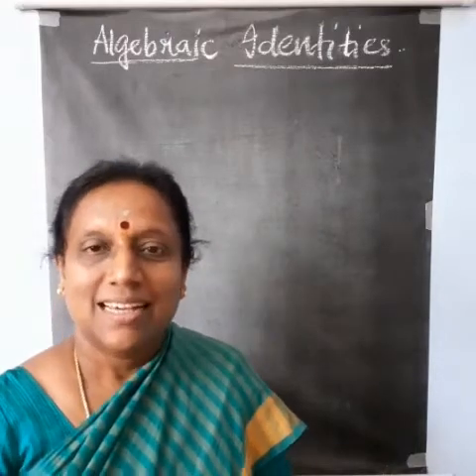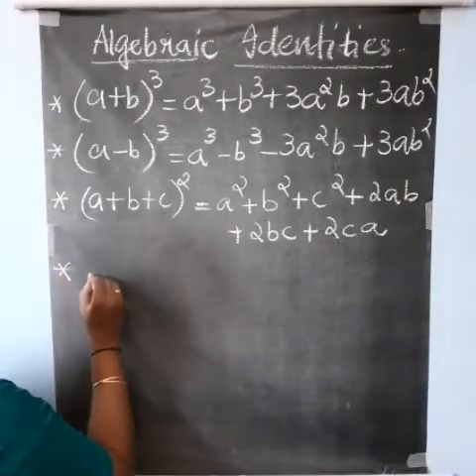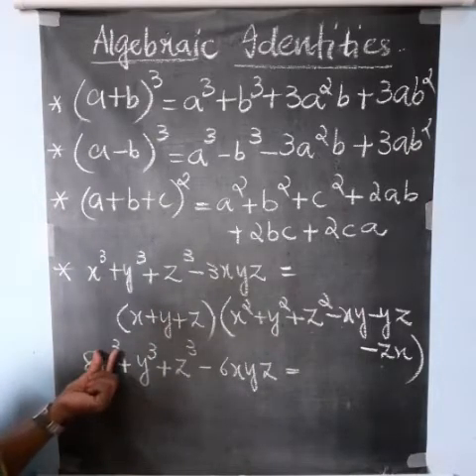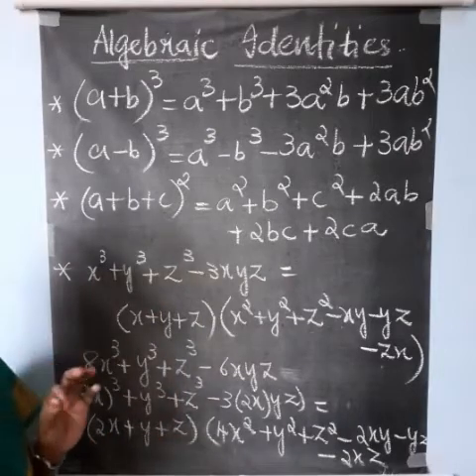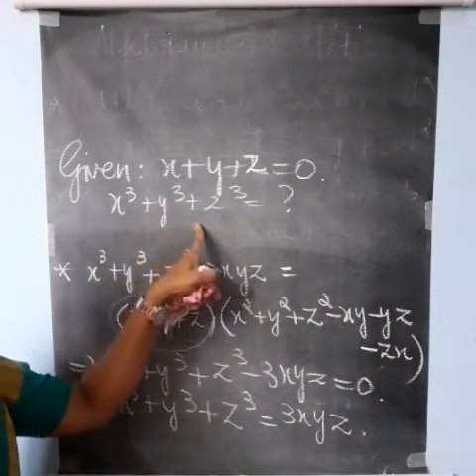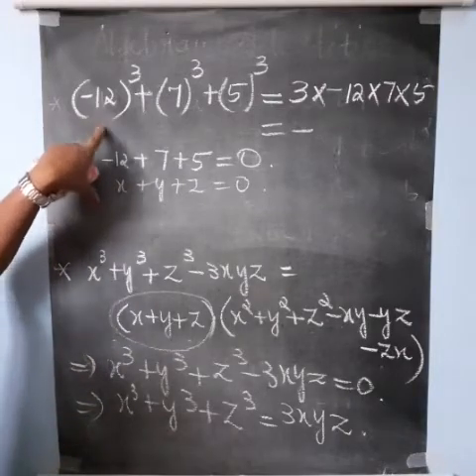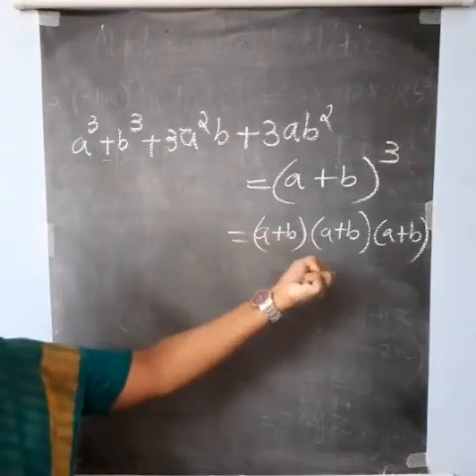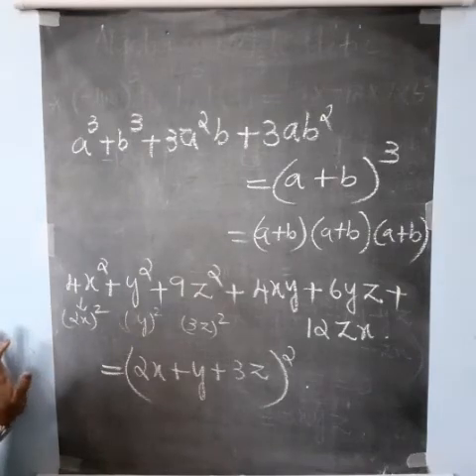CLASS IX MATHEMATICS - POLYNOMIALS - 6